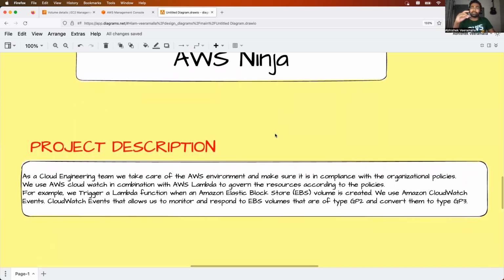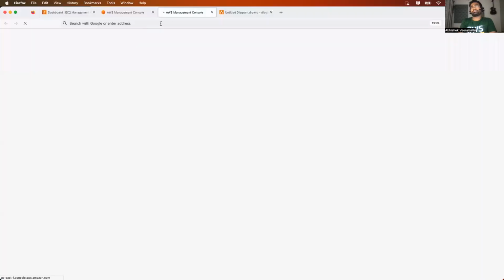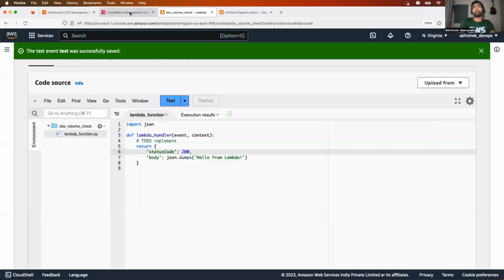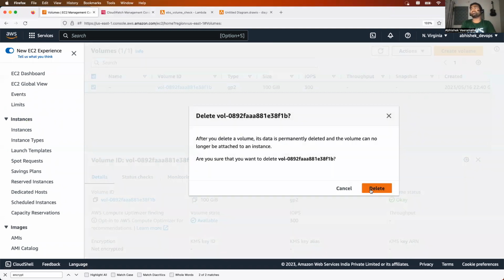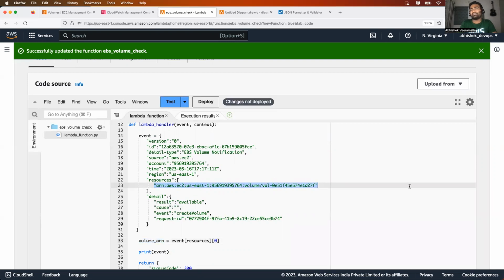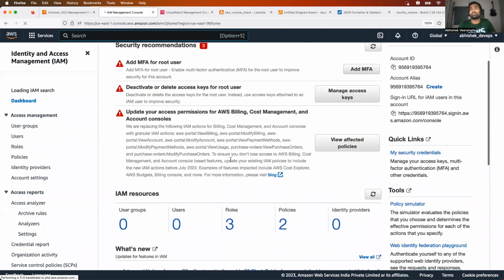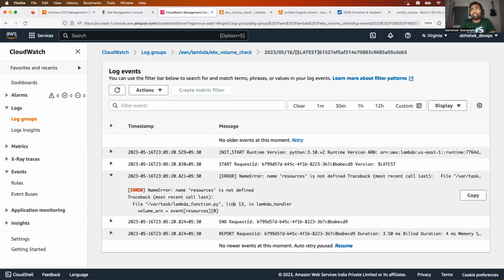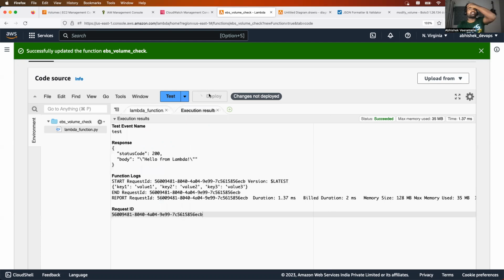ADD THIS TO YOUR RESUME|PYTHON REAL-TIME PROJECT FOR DEVOPS ON AWS | LAMBDA FUNCTIONS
FREE 45 DAYS COMPLETE DEVOPS COURSE

Hi Everyone, My Name is Abhishek and my channel is focused on delivering Free content on DevOps and Cloud.

PROJECT DESCRIPTION
As a Cloud Engineering team we take care of the AWS environment and make sure it is in compliance with the organizational policies.
We use AWS cloud watch in combination with AWS Lambda to govern the resources according to the policies.
For example, we Trigger a Lambda function when an Amazon Elastic Block Store (EBS) volume is created. We use Amazon CloudWatch Events. CloudWatch Events that allows us to monitor and respond to EBS volumes that are of type GP2 and convert them to type GP3.

DEVOPS FAQ
DEVOPS
WHAT IS DEVOPS ?
WHY DEVOPS ?